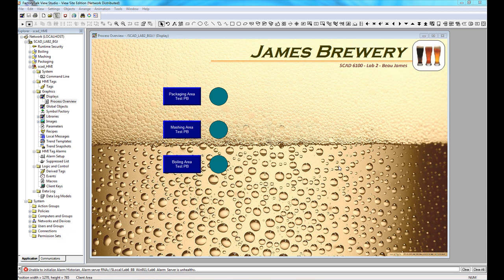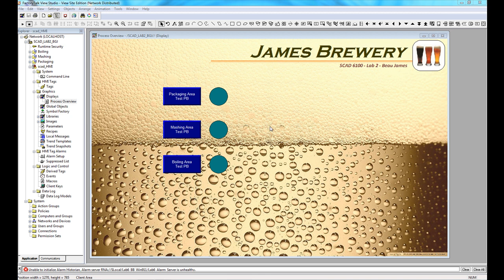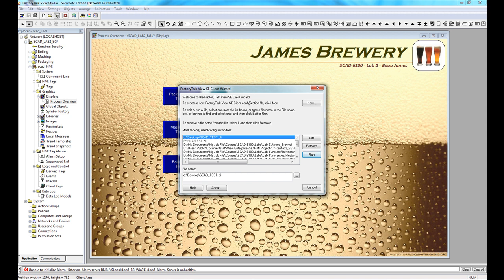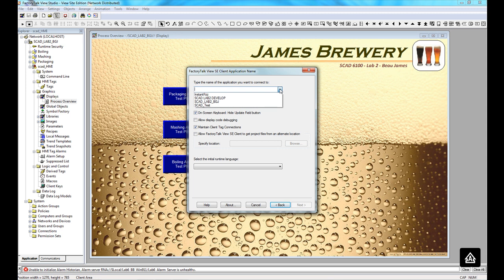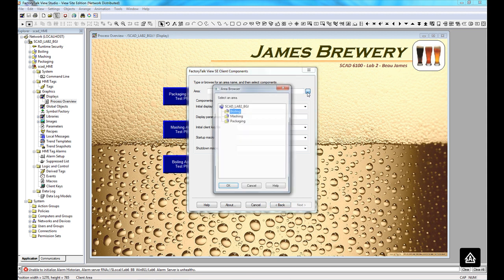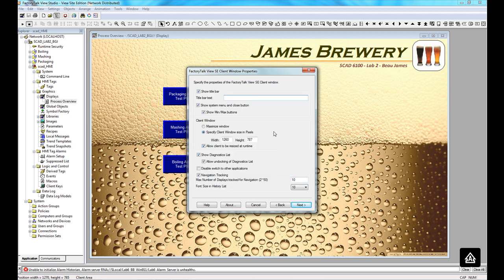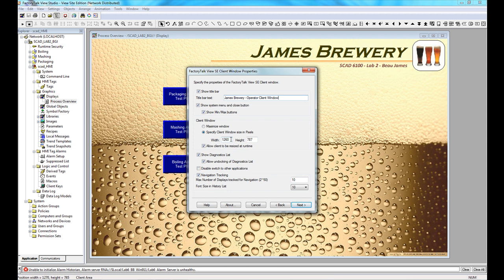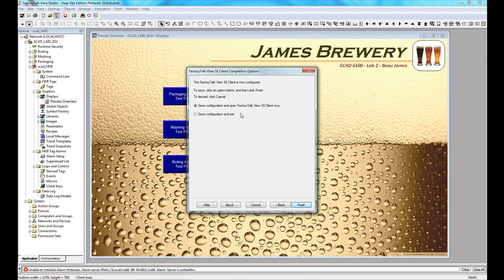Creating a Client Application